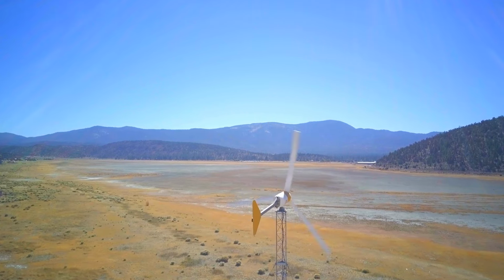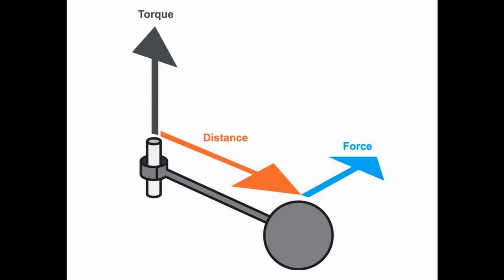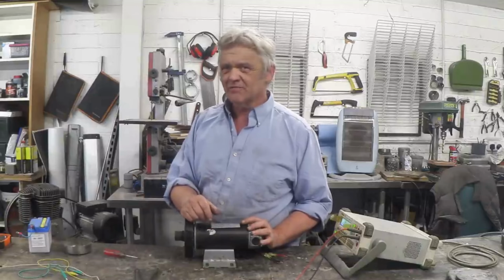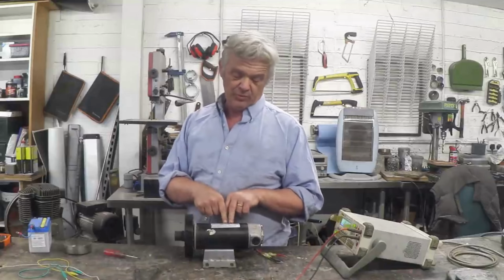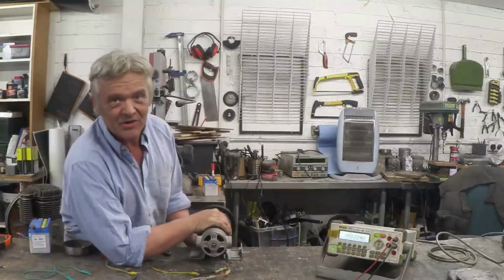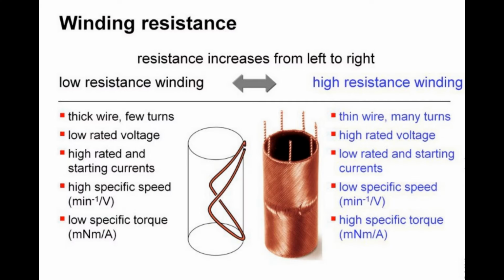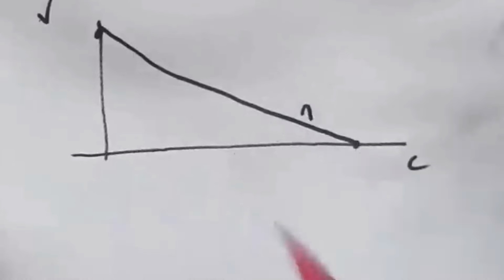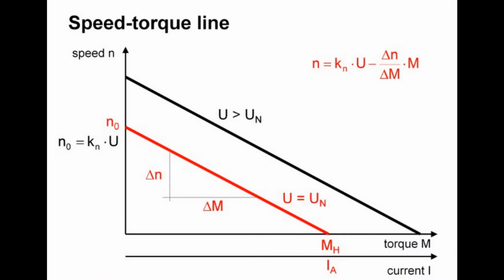2244 Wind Turbine Essentials - All About Using Motors As Generators